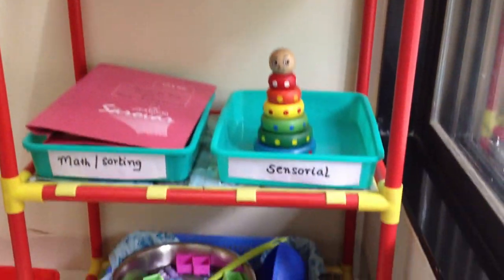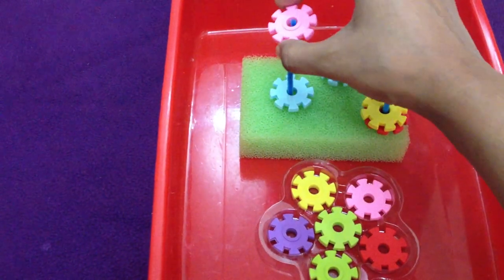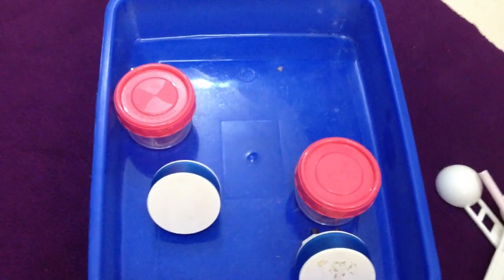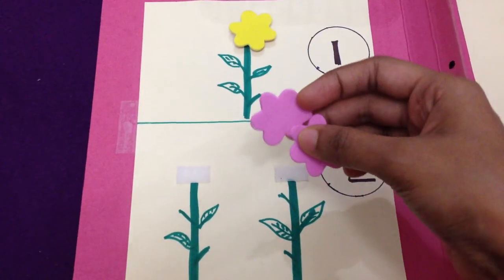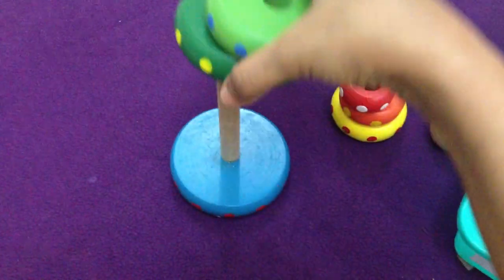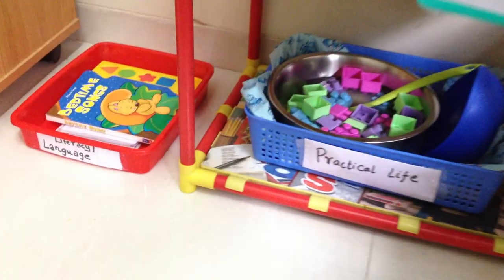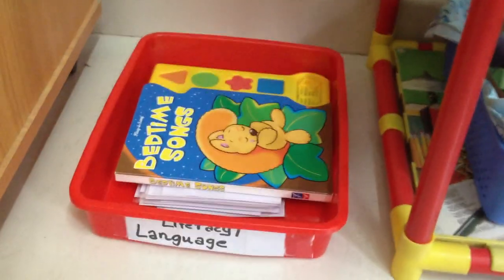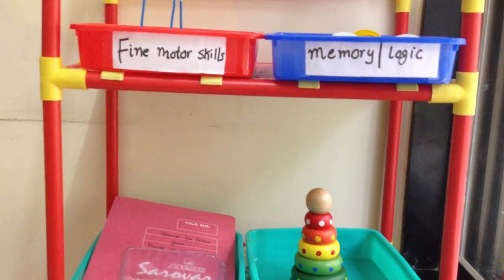What's on my montessori-inspired shelf? Series-2!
Here are 6 new activities on my toddler's shelf today!